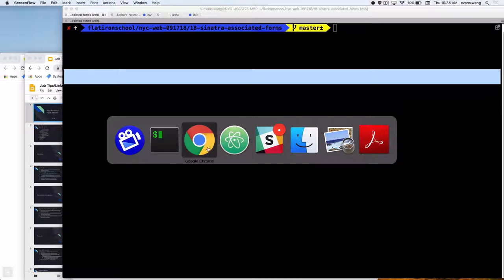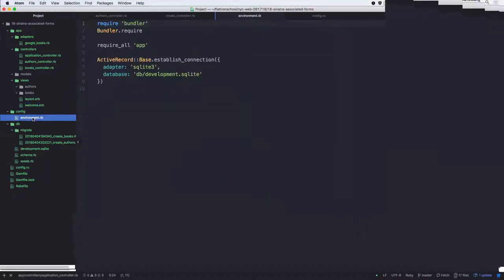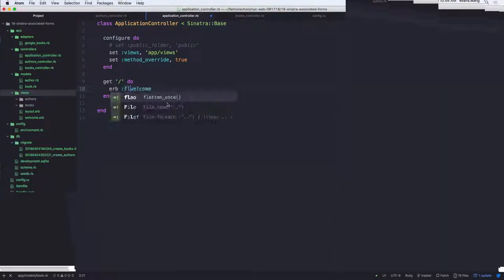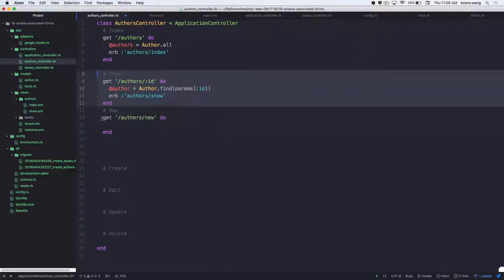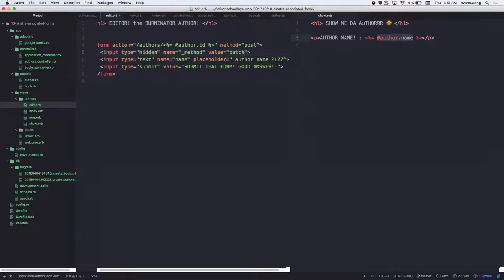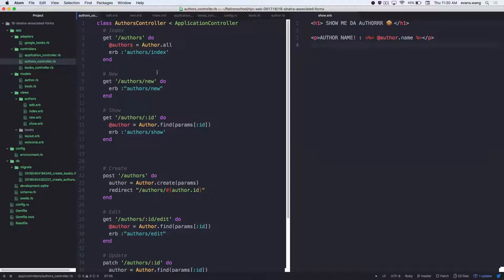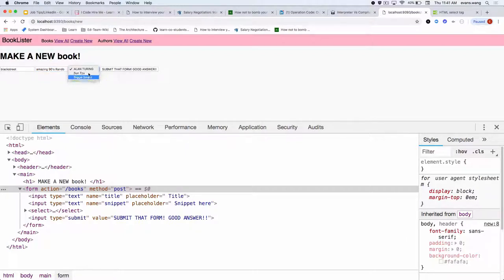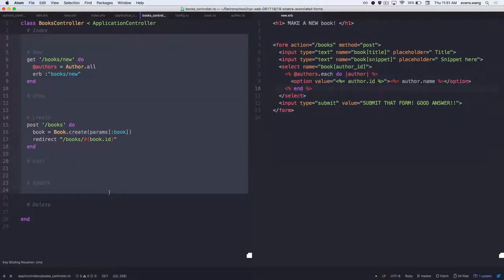sinatra forms associations